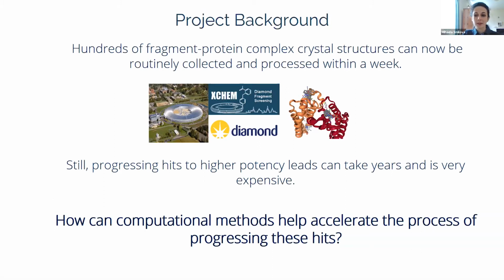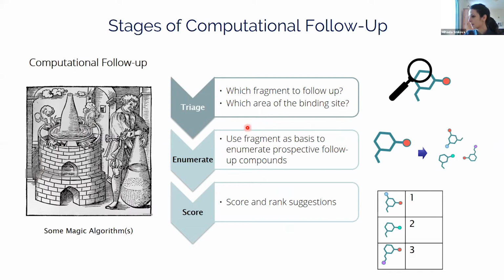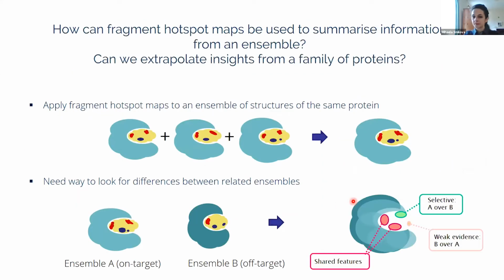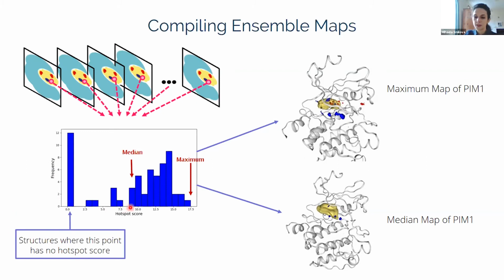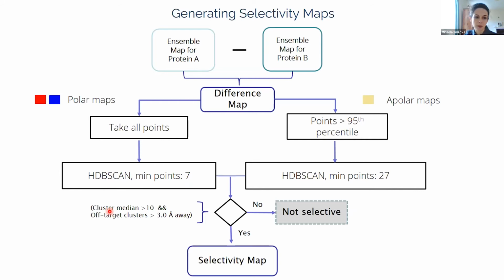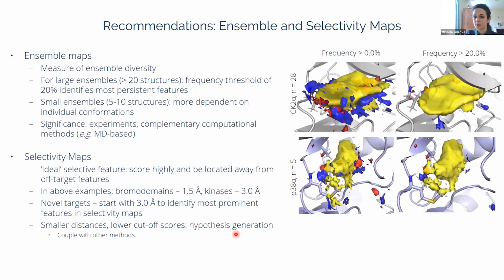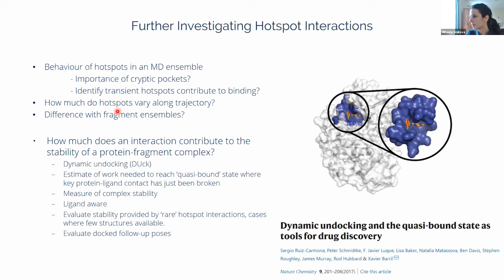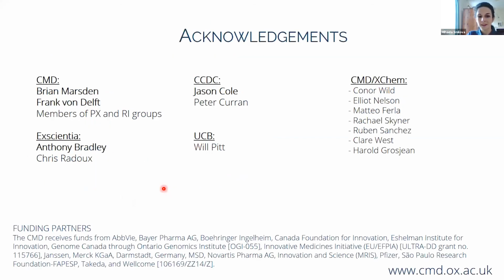CCDC Science Day 2021: Mihaela Smilova - Fragment Hotspot Maps to Drive Fragment Screening Hits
In this presentation from the CCDC's 2021 Science Day, Mihaela Smilova presents on: Fragment Hotspot Maps to Drive the Progression of Fragment Screening Hits.